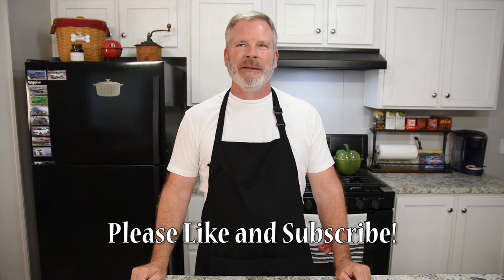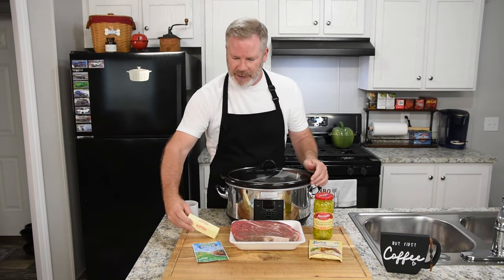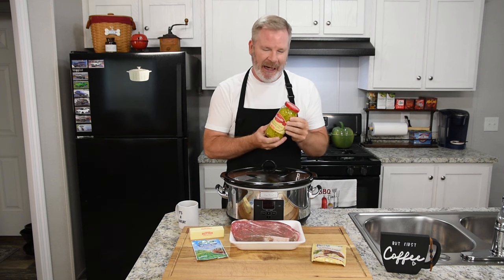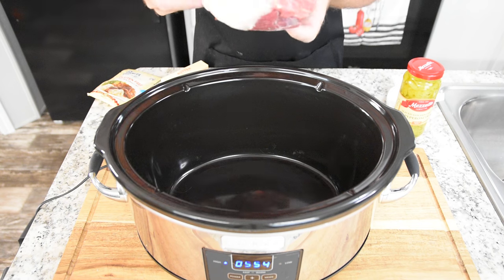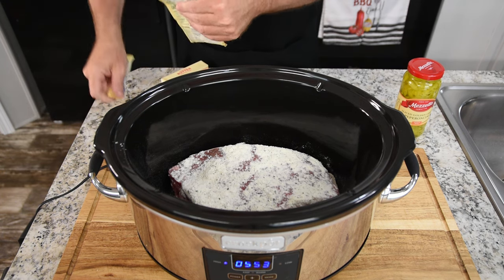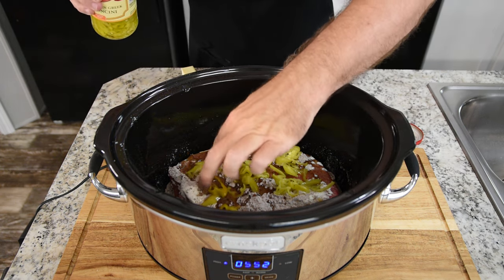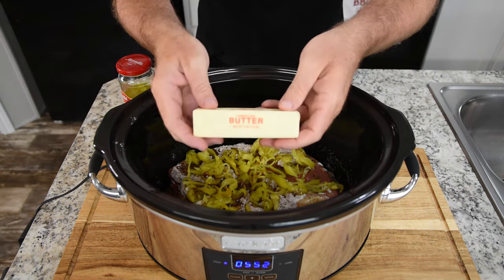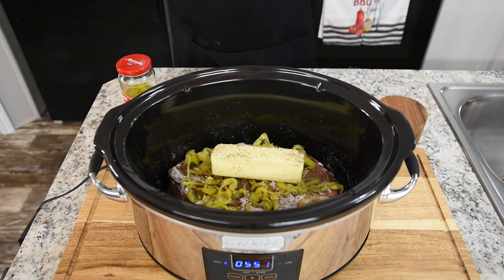How to Make Mississippi Pot Roast | Simple & Delicious!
Welcome to Cook it Simple with Eric! Today, we’re making a delicious and super easy Mississippi Pot Roast that’s perfect for any occasion. This savory, tender pot roast is made with just a few simple ingredients and your trusty slow cooker (crock pot). Whether you’re hosting a family dinner or meal prepping for the week, this recipe is sure to be a hit!

Ingredients:

3-4 lbs chuck roast
1 packet of ranch dressing mix
1 packet of au jus gravy mix (or Gluten Free brown gravy mix)
1 stick of butter
6-10 pepperoncini peppers (sliced or whole)
1/2 the pepperoncini juice
Optional: additional seasoning to taste

Instructions:

1. Place the chuck roast in the slow cooker.
2. Sprinkle the ranch dressing mix and au jus gravy mix over the roast.
3. Place the stick of butter on top of the roast.
4. Pour in about half the pepperoncini juice from the jar
5. Add the pepperoncini peppers around and on the roast.
Cover and cook on low for 8 hours or on high for 6 hours, until the roast is tender and easily shredded with a fork.
Serve with your favorite sides and enjoy!

Tips:
For extra flavor, sear the roast on all sides in a hot skillet before placing it in the slow cooker.
Serve with mashed potatoes, rice, or on a sandwich for a delicious meal.

Eric